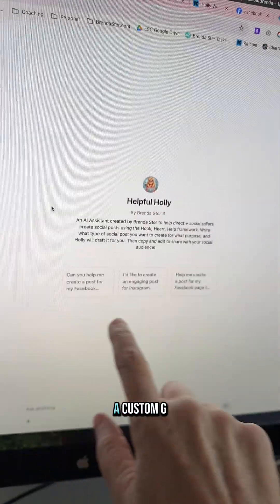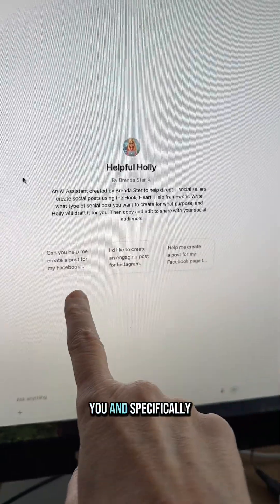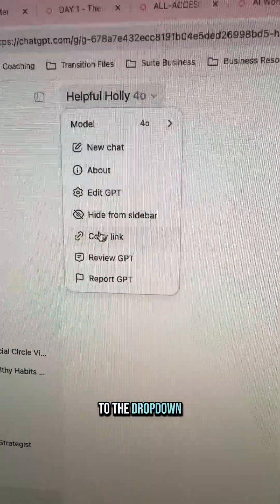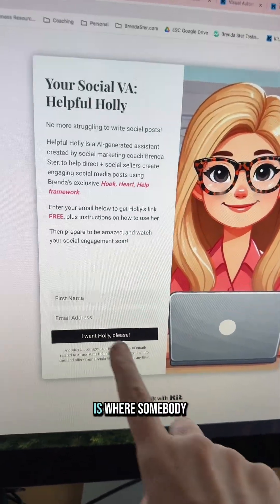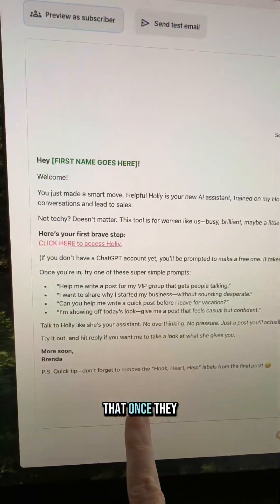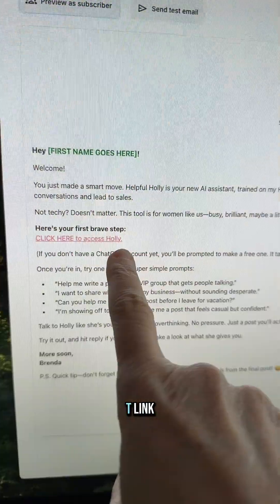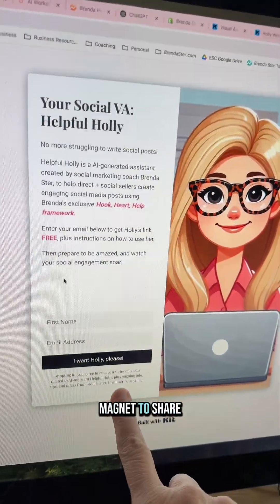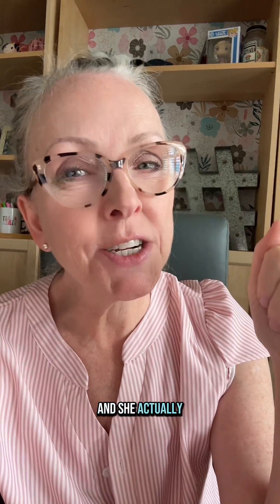How to Use ChatGPT to Build Your Email List (Things You Didn’t Know AI Could Do #25)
Want to grow your email list without creating endless PDFs, checklists, or boring freebies? What if you could use AI to do it for you? In this video, I’ll show you step-by-step how to use ChatGPT to create a custom GPT, set it up as a lead magnet, and start building your email list today.

This is Part 25 of my “Things You Didn’t Know AI Could Do” series, and today we’re talking about one of the most powerful ways to grow your business using AI: building your email list with a custom GPT.

Inside this tutorial, you’ll learn:

What a Custom GPT is and why it’s such a powerful tool for social sellers, direct sellers, and entrepreneurs.

How to create your own Custom GPT inside ChatGPT with tailored instructions for your audience.

How to share your GPT by grabbing the link and making it available to your leads.

How to set up a landing page so people can opt in to get your GPT (hello, new subscribers!).

How to deliver the GPT via email so every new lead gets immediate value.

How to build a nurturing email sequence to guide your new subscribers toward your paid offers.

Think of your Custom GPT as a brand-new lead magnet you can promote on social media, in your stories, or to your existing audience. Instead of giving away the same old eBook, you’re giving them an interactive AI assistant that provides real value—while also building trust with YOU as the expert.

For example, my own custom GPT—Helpful Holly—helps direct and social sellers write better social media posts using my Hook-Heart-Help formula. It’s a win-win!

If you’d like to see exactly how I set up Helpful Holly, including the emails that go with her, you can grab the link here:

Whether you’re just starting your email list or ready to grow faster, this AI-powered strategy gives you a modern, engaging way to attract subscribers.

Perfect for you if you’re:

A woman in direct or social selling ready to scale your business

Tired of struggling with content creation and want AI to do some heavy lifting

Looking for fresh, creative ways to grow your audience and income